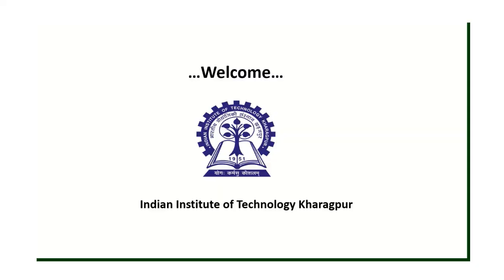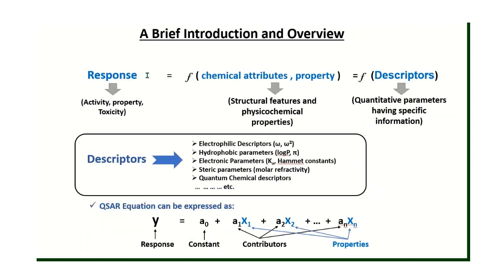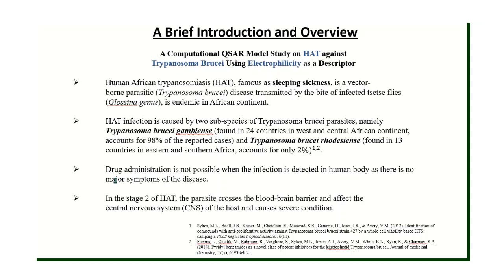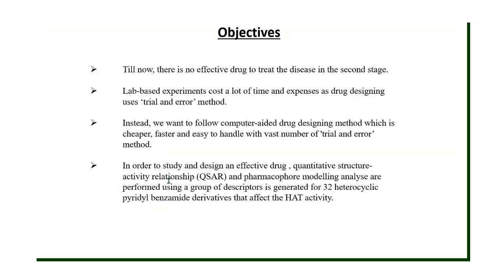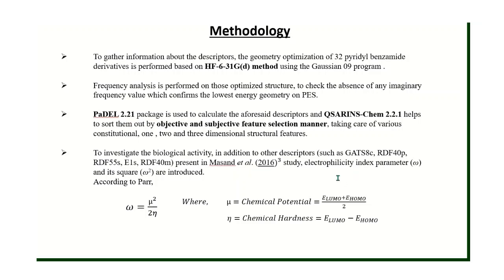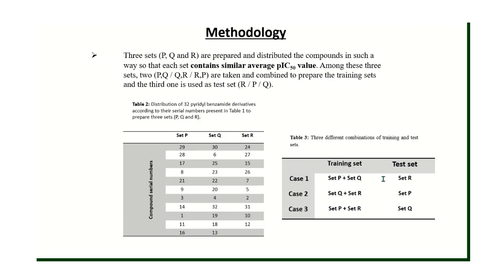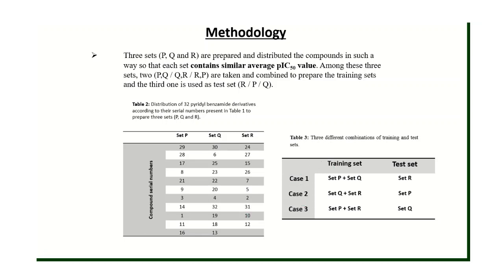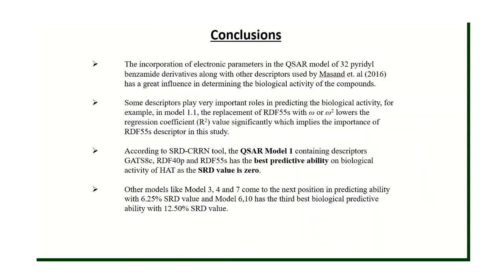My M.Sc. Project in IIT Kharagpur 2020 - Research Paper - M. Sc. Chemistry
➕Join Free Guidance batch 🔜 Batch Code: easyjam

Dear Students, Are you preparing for IIT JAM CHEMISTRY exam?
Download Easy Chemics App and Start your Preparation more effectively.

IIT jam chemistry book pdf
IIT jam chemistry question papers with solutions pdf
IIT jam 2020 question paper pdf
IIT jam chemistry question paper 2020 pdf
IIT jam chemistry question
how to prepare for IIT jam chemistry without coaching
IIT jam chemistry lectures
IIT JAM Chemistry Video Lectures
IIT JAM Results
IIT JAM Chemistry Topper Interview
IIT JAM Chemistry Syllabus
IIT JAM Chemistry 2020
IIT JAM Chemistry solved paper
IIT JAM Chemistry Classes
IIT JAM Chemistry Books
IIT JAM Chemistry Cut off 2020
tifr chemistry question papers with answers and solution
tifr chemistry syllabus / seats
tifr chemistry preparation 2021
tifr interview
du msc chemistry entrance exam question papers pdf
du msc chemistry entrance preparation
du msc chemistry syllabus
du msc chemistry cut off and eligibility criteria
BHU msc chemistry entrance exam syllabus & preparation
BHU msc chemistry entrance solved question paper
BHU msc chemistry cutoff
IISER msc chemistry Interview
IISER Interview questions and answers
JNCASR msc chemistry Interview
DRDO chemistry syllabus
DRDO Chemistry interview Exam
BARC Chemistry question paper
barc chemistry interview
barc chemistry syllabus  cutoff
JNU msc chemistry entrance exam question papers syllabus
Hyderabad University msc chemistry Entrance syllabus and question papers
Lists of All IITs

PHYSICAL CHEMISTRY
Basic Mathematical Concepts
Atomic and Molecular Structure
Theory of Gases
Solid State
Chemical Thermodynamics
Chemical and Phase Equilibria
Electrochemistry
Chemical Kinetics
Adsorption
Spectroscopy
ORGANIC CHEMISTRY
Basic Concepts in Organic Chemistry and Stereochemistry
Organic Reaction Mechanism and Synthetic Applications
Qualitative Organic Analysis
Natural Products Chemistry
Aromatic and Heterocyclic Chemistry
INORGANIC CHEMISTRY
Periodic Table
Chemical Bonding and Shapes of Compounds
Main Group Elements (s and p blocks)
Transition Metals (d block)
Bioinorganic Chemistry
Instrumental Methods of Analysis
Analytical Chemistry